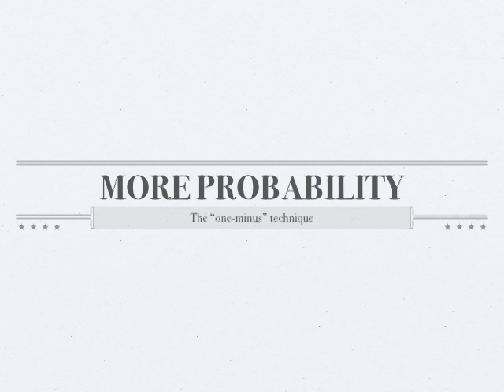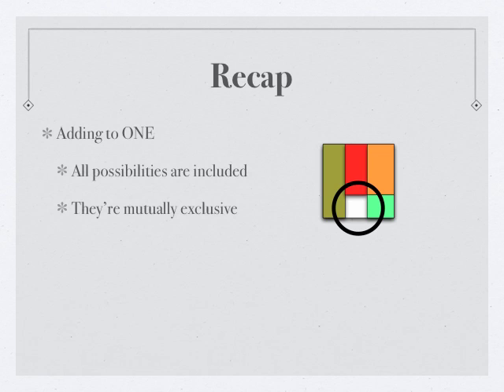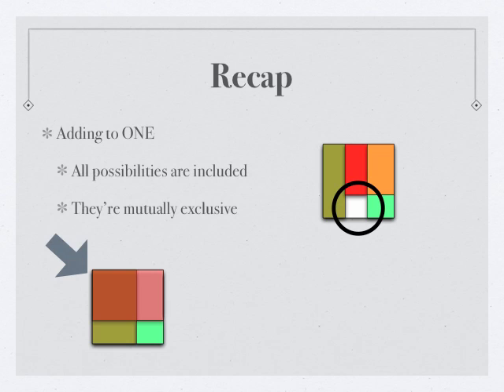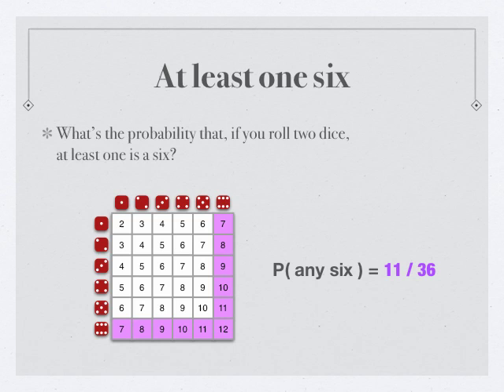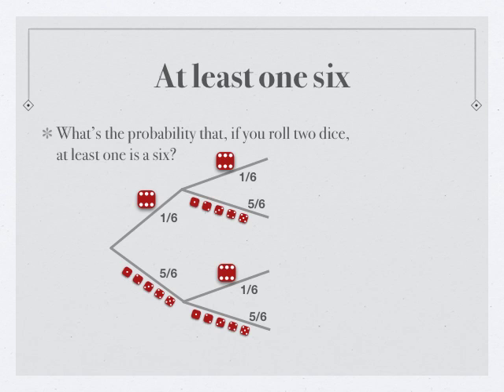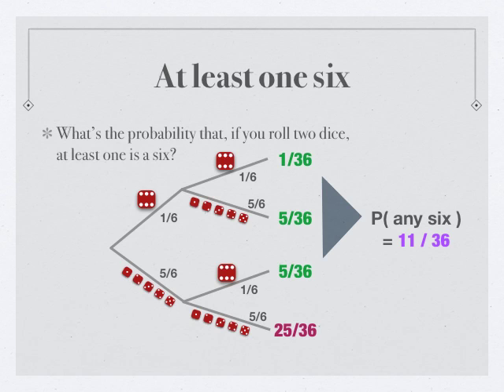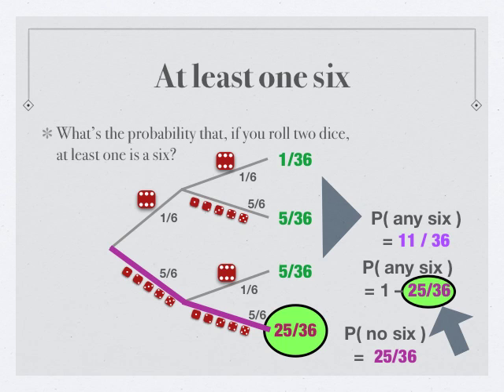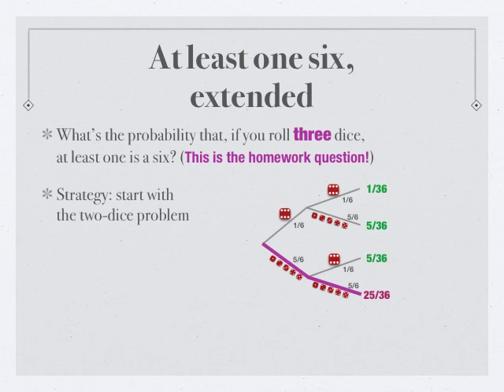More Probability 1 \ one-minus.mov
The "one-minus" technique, applied to the question, "what's the probability that you roll two dice and at least one of them is a six?"